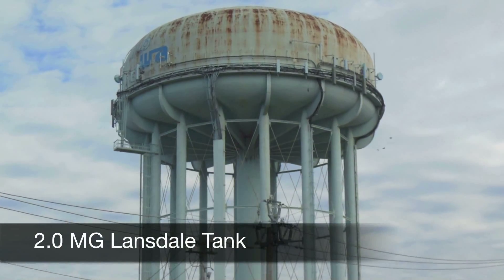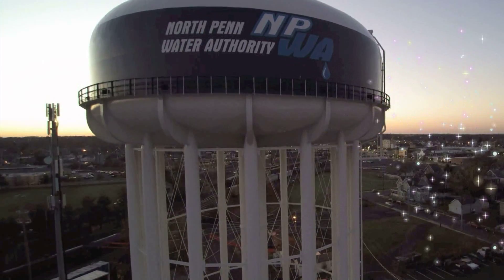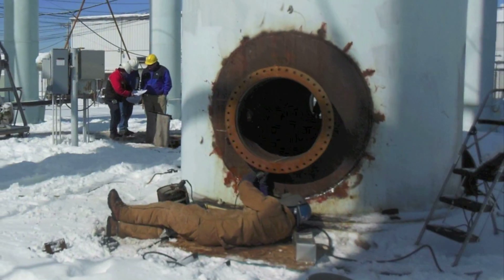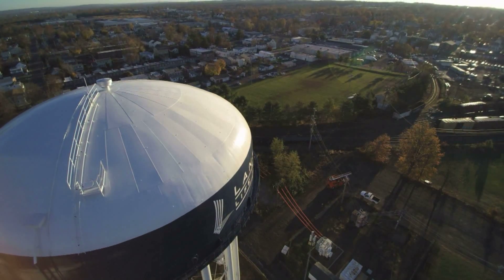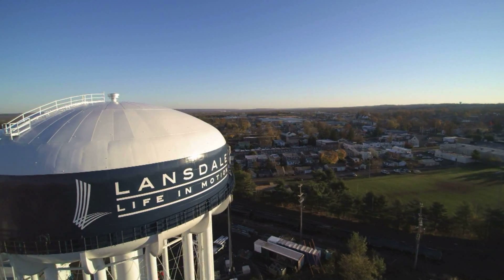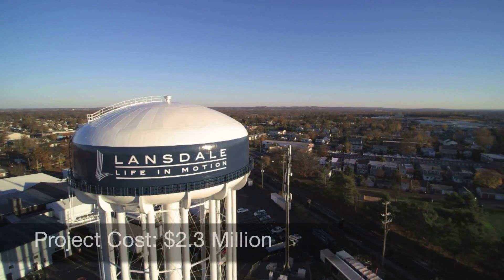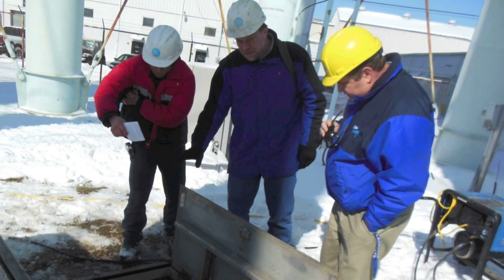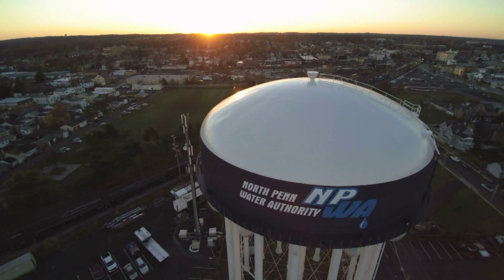Lansdale Water Tank Rehabilitation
An essential 2.0 million gallon water tank, located prominently in the center of Lansdale Borough, PA had become a rusty eyesore over its last decade of service, and was in desperate need of a rehabilitation to extend its service life and revitalize its appearance in the borough’s skyline. We were part of the team that evaluated and repainted the tank, plus designed key water quality upgrades.